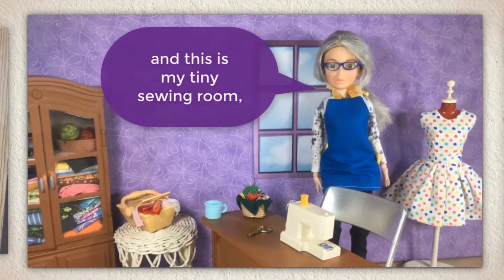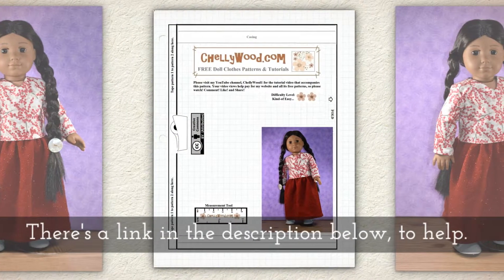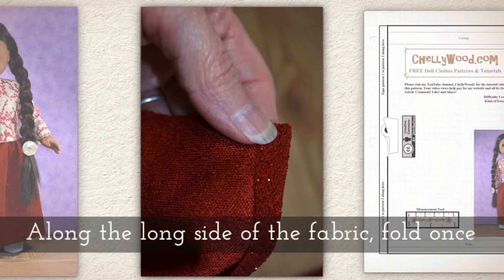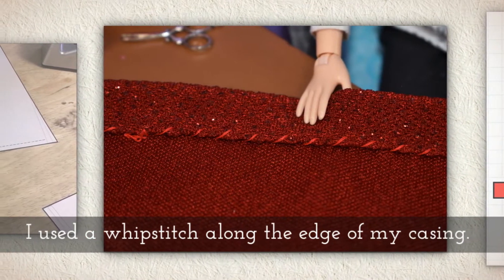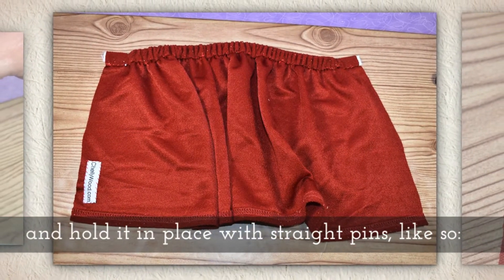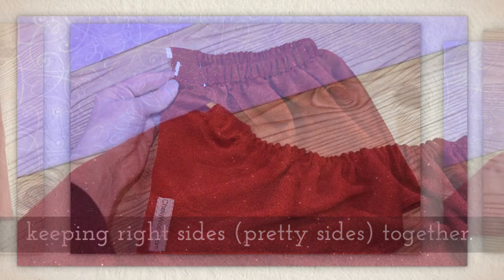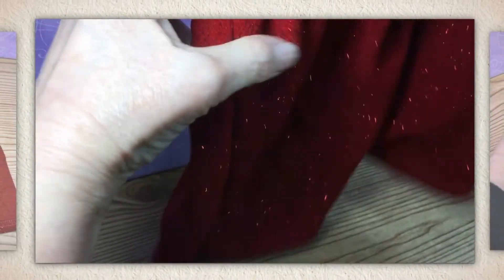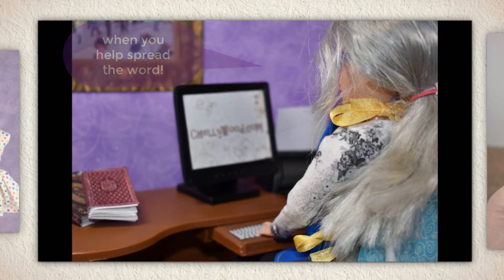Free Doll Clothes Patterns: American Girl Doll Long Skirt Pattern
In today's sewing tutorial, we're sewing a long holiday skirt for 18" dolls like the American Girl, Journey Girls, Our Generation dolls, etc. and as usual, I have a free printable PDF sewing pattern for making this American Girl doll or 18-inch doll's long skirt.

Please show your appreciation for my free printable sewing patterns and tutorials by sharing this video on social media. Thanks!

Want help making a casing? Here's my tutorial about that